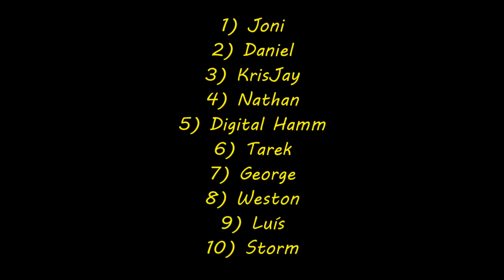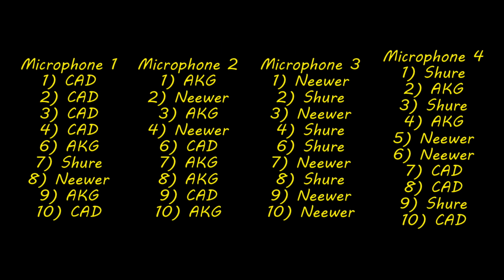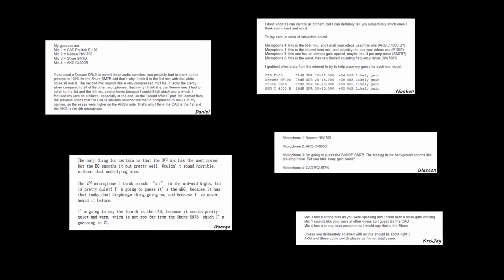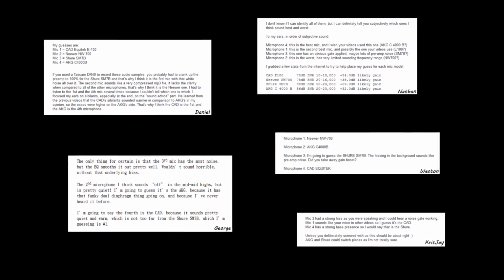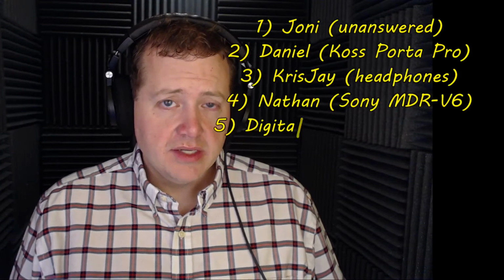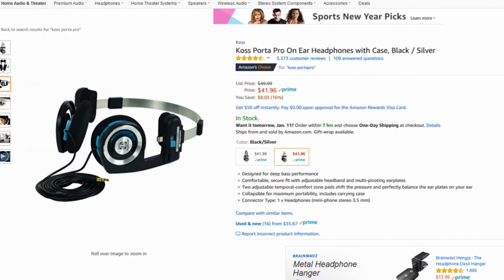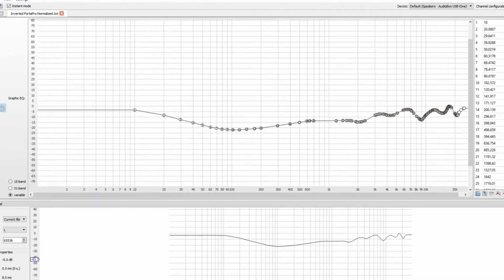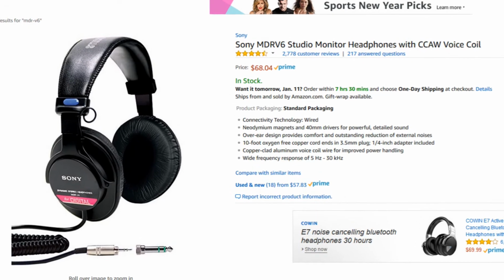pt 5: Can a "Bad" mic be EQed to sound "Good"? - Sound Speeds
Here we go again but this time it's the 5th and final installment in our series Can a "Bad" mic be EQed to sound "Good"? In this video we'll bring everything together and discuss everything from factors that can lower the quality of your recordings to how changing only one component in your signal flow can make all the difference.

While it's true that the better, more premium your gear is directly relates to your success at passing off a cheap microphone as a more expensive mic, that doesn't mean you should rely on such things... or maybe what your ear doesn't detect, you can get away with. Regardless of your opinion you need to have solutions for any problem that will potentially lower the quality of your voice overs.

Join me in this final video in the series where we try to figure out if you can actually EQ a bad/cheap mic to sound good.

Note: Although comparing voiceovers recorded on a Sound Devices MixPre-6 versus and Tascam DR-40, the processing is very different and really shouldn't be compared apples to apples.